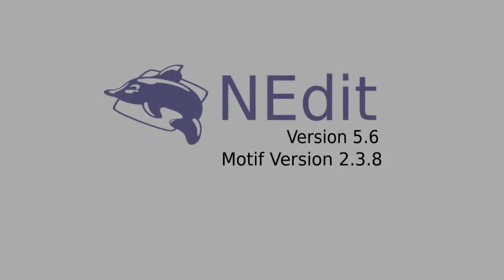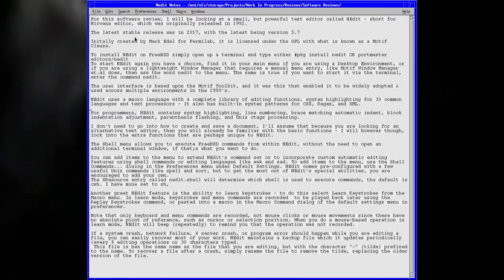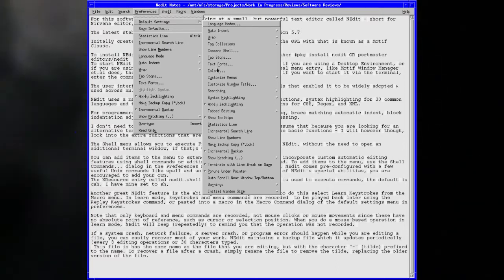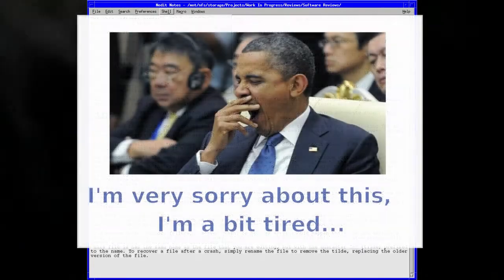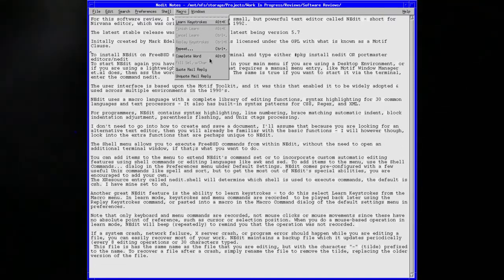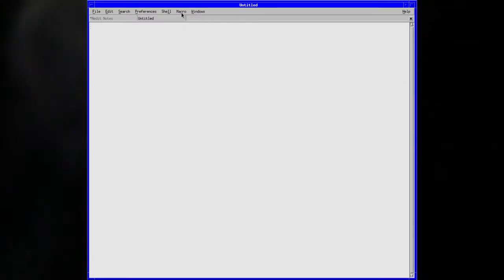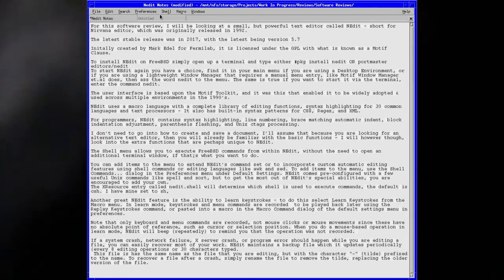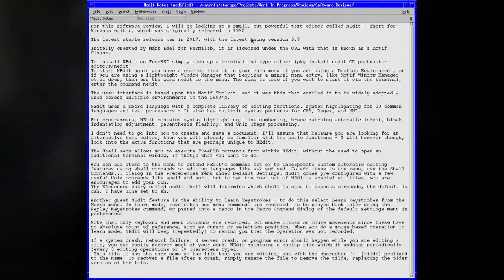FreeBSD Software Review - Nedit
My favourite graphical text editor - an oldie but a goodie, Nedit running on Motif Window Manager.
** This wasn't the exact intended version, but you sometimes have to go with the flow **